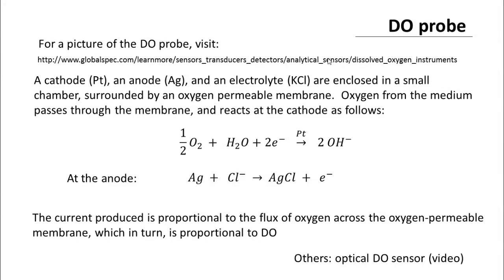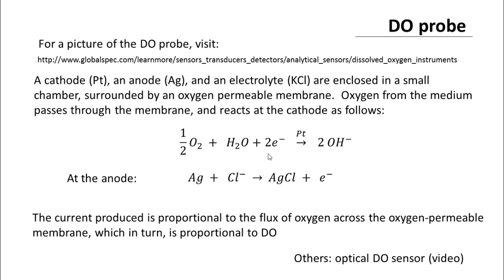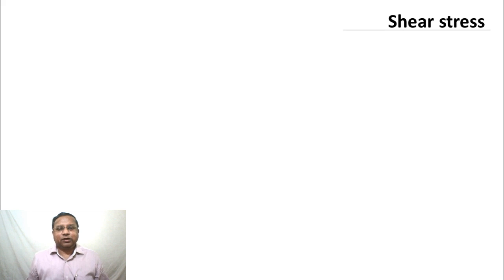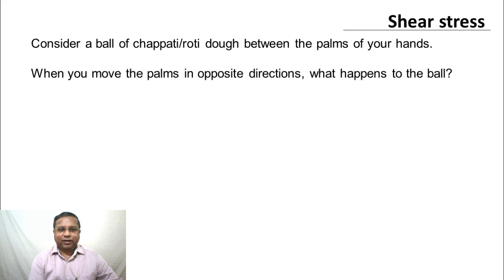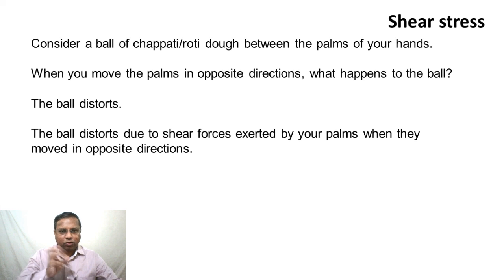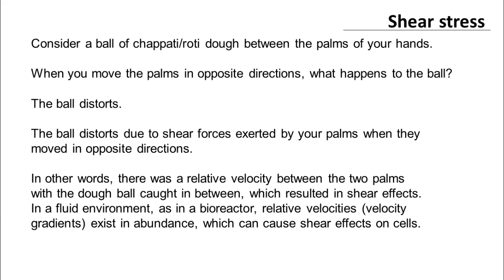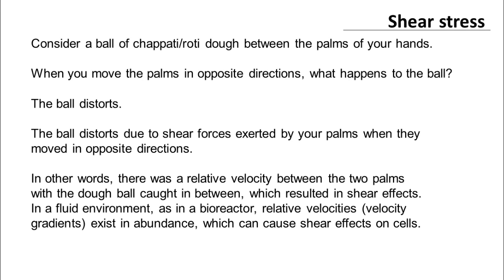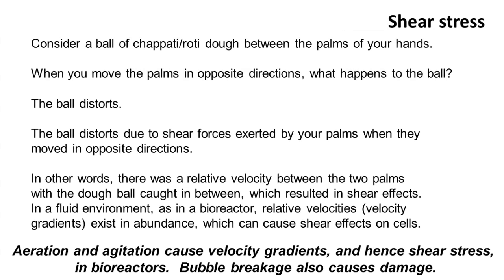Shear Stress, Scale-Up, Scale-Down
shear stress in bioreactors, scale-up and scale-down of bioreactors

1. The translated content of this course is available in regional languages.

2. Regional language subtitles available for this course
To watch the subtitles in regional language:
1. Click on the lecture under Course Details.
2. Play the video.
3. Now click on the Settings icon and a list of features will display
4. From that select the option Subtitles/CC.
5. Now select the Language from the available languages to read the subtitle in the regional language.